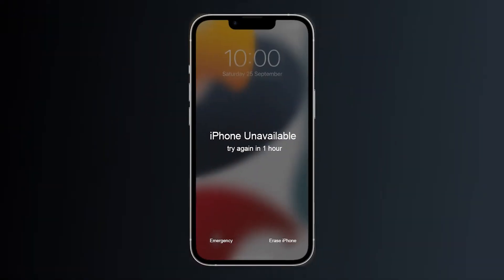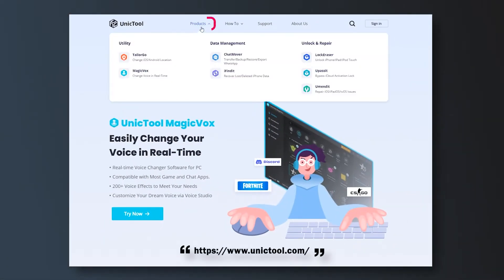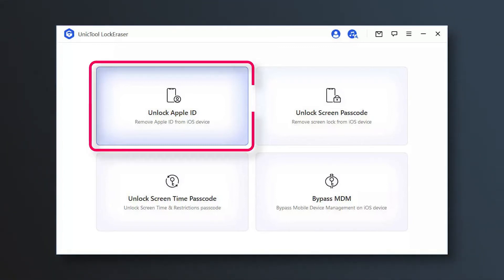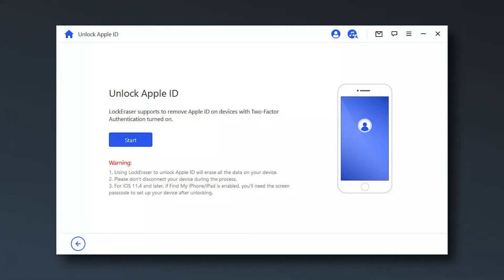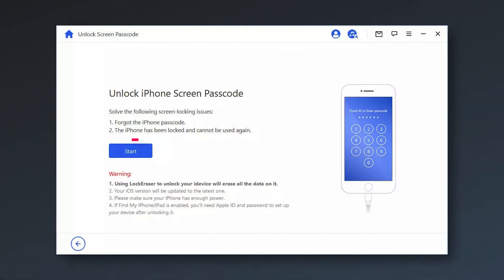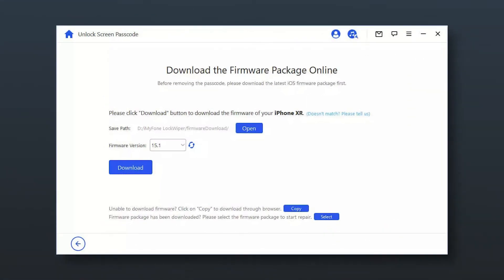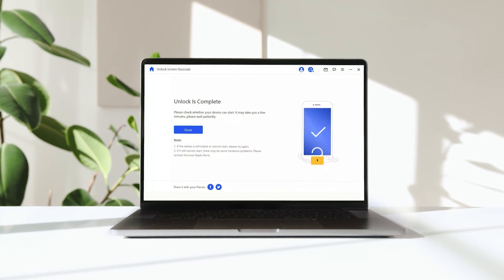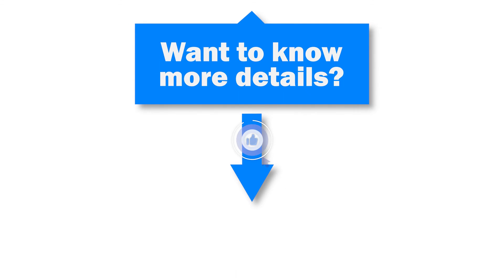[2024] How to Perfectly Unlock iPhone in No Time💥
🧡Timestamps
▶0:00 Intro
▶0:37 Unlock Apple ID
▶1:00 Unlock Screen Passcode